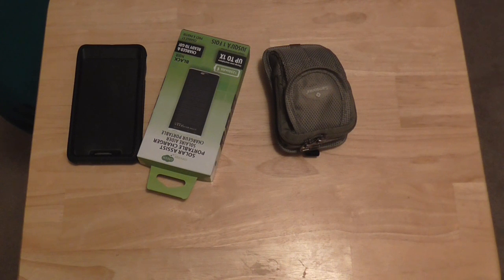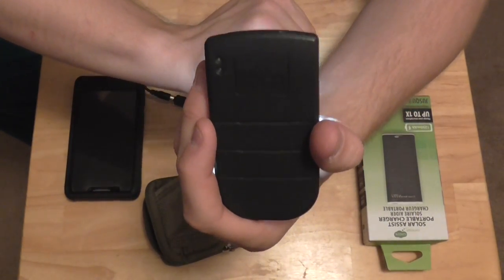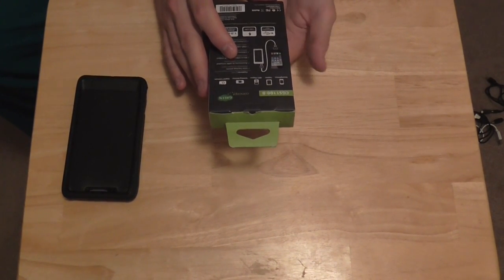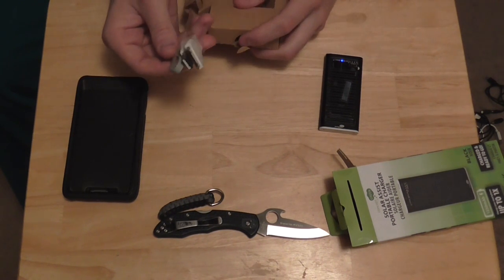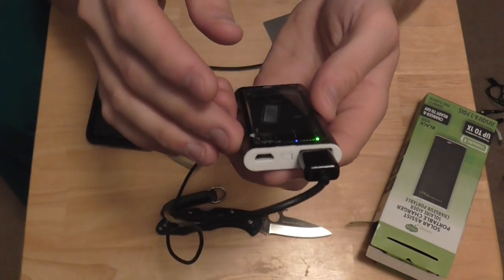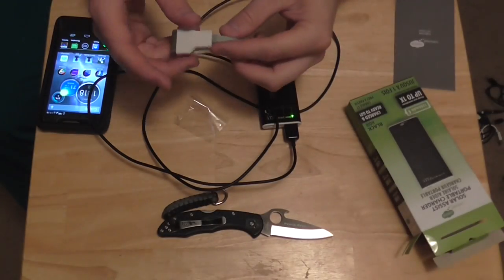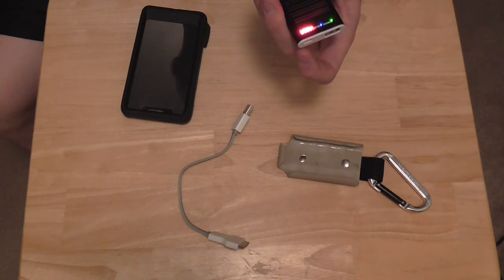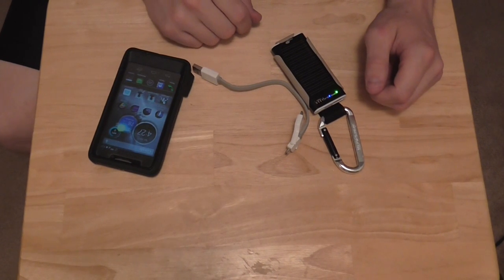Gear Review: Concept Green Pocket Solar Charger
In a social media run world, having our devices charged and ready to go is almost a must. This little solar charger which is priced anywhere from $10-20 is worth it for the tech savvy individual. Than